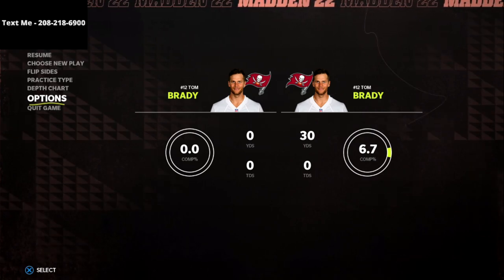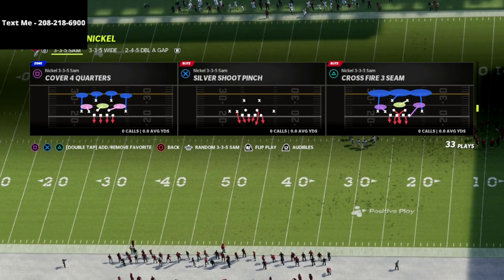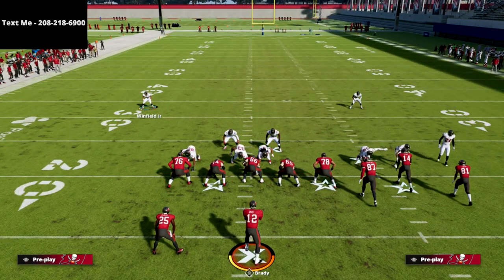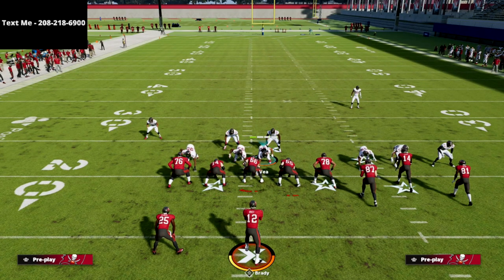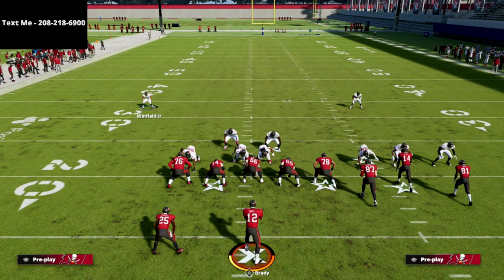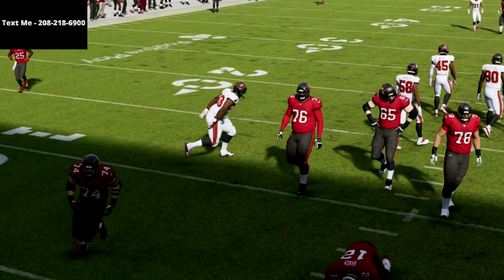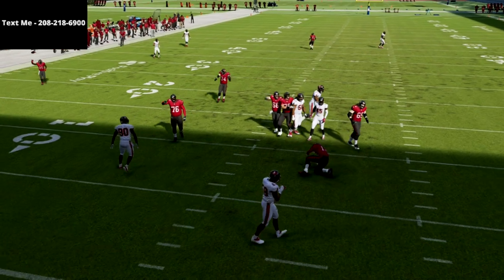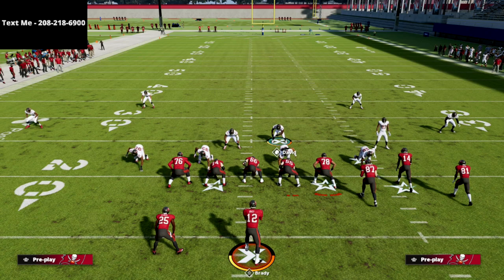Madden 22 Defensive Tips - How To Get Instant DT A Gap Pressure In Madden 22